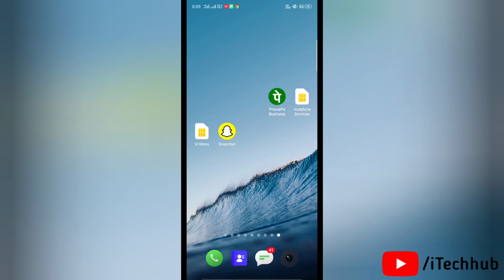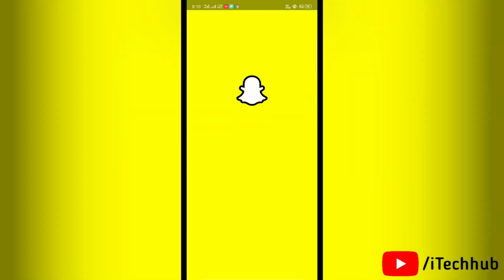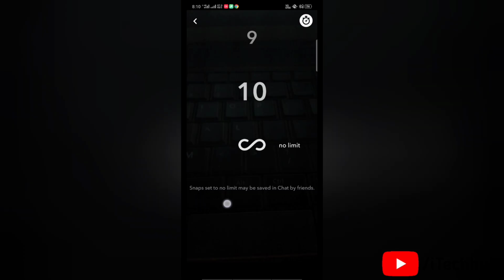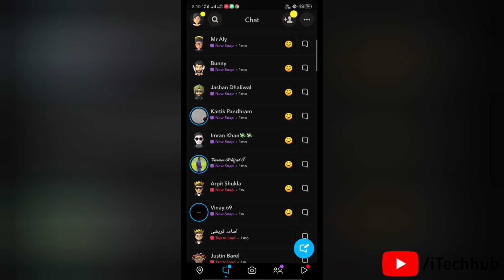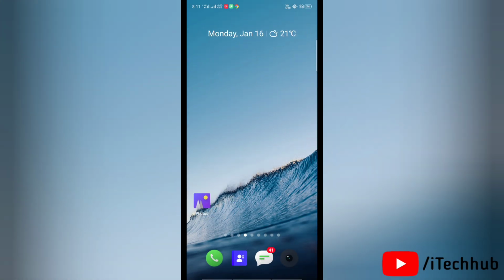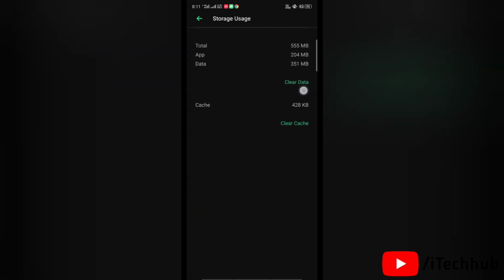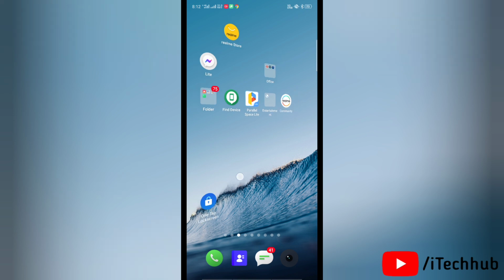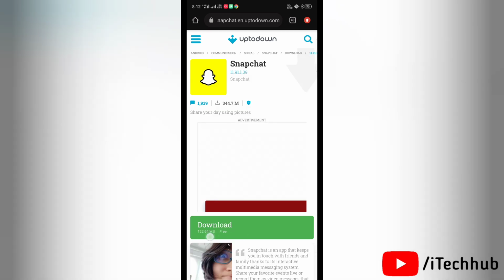Sent Snaps are not being Saved by Friends | Save In Chat Option Not Showing On Snapchat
1. Change Snapchat Setting
2. Update Your Snapchat App
3. Clear Cache of Snapchat
4. Download & Install Old Version Of Snapchat